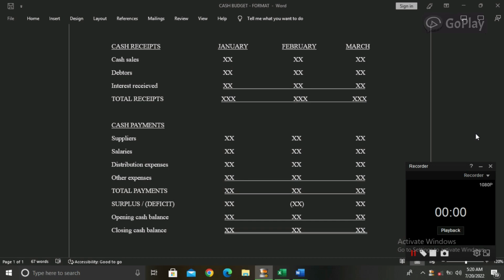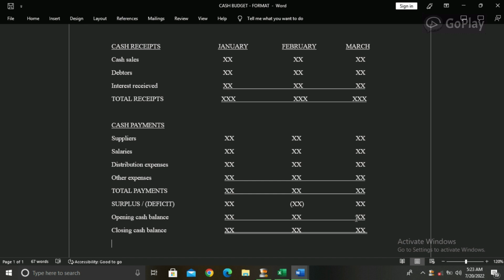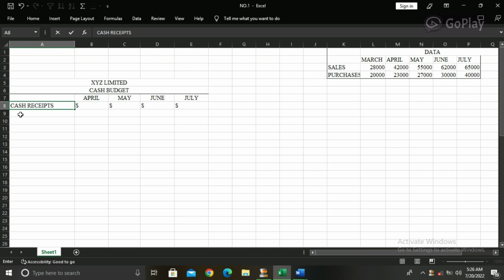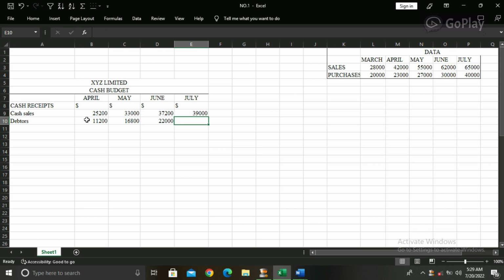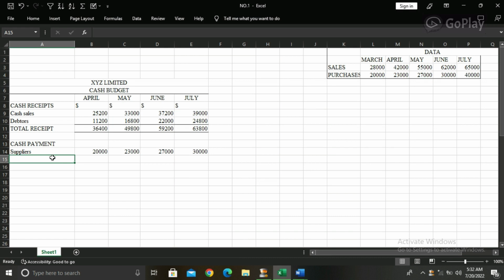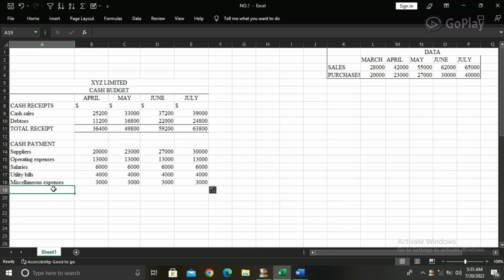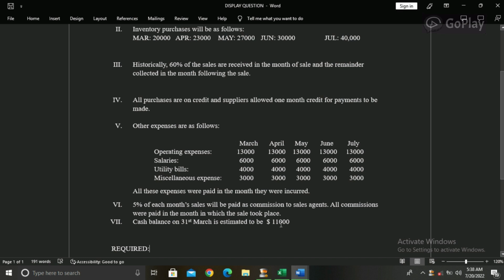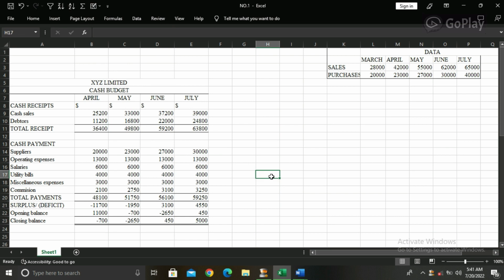HOW TO PREPARE CASH BUDGET PART 1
Learn to prepare Cash Budget in a jiffy- easy way to prepare cash budget